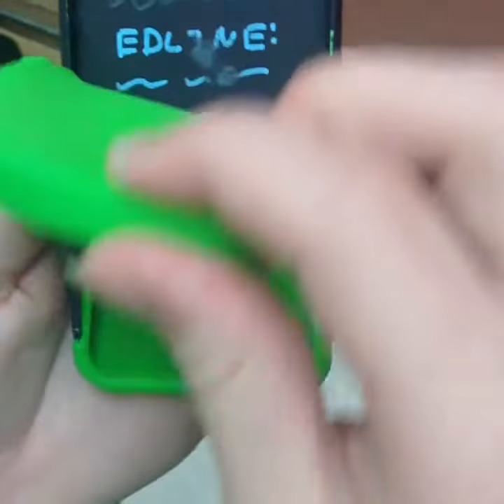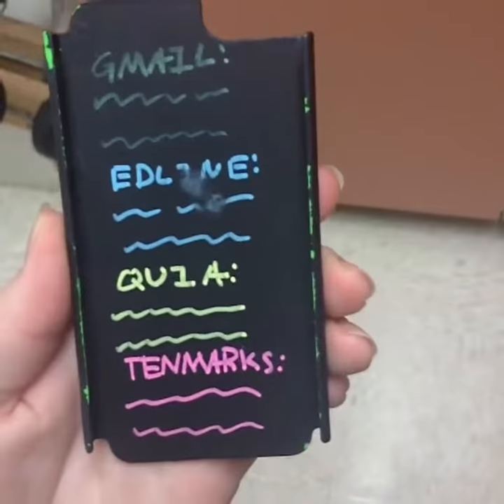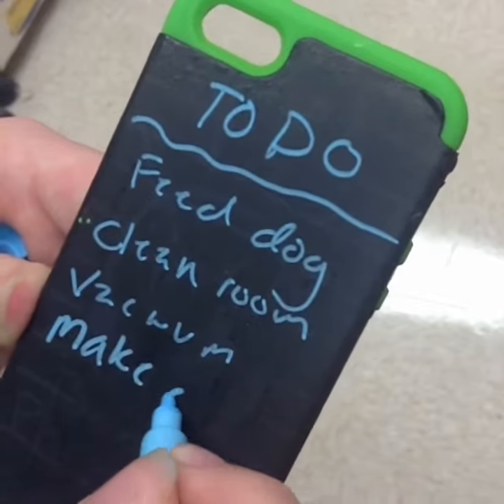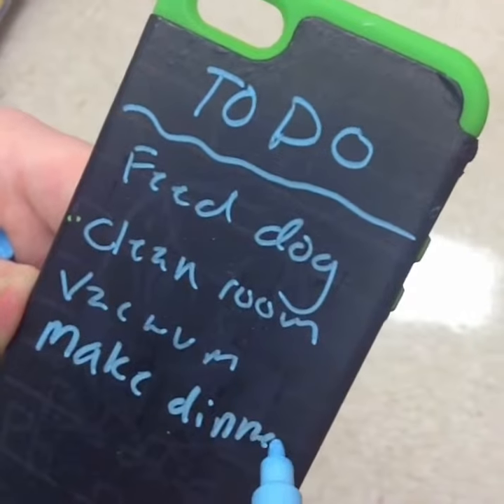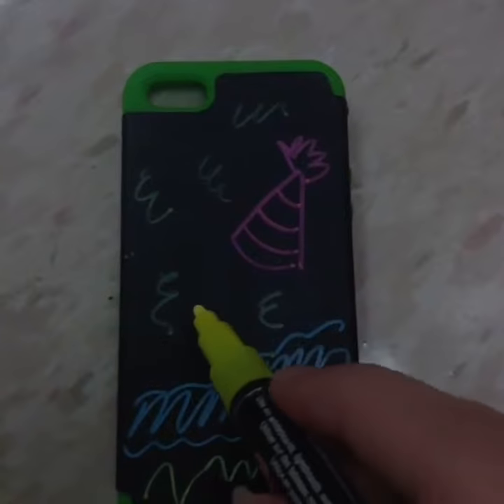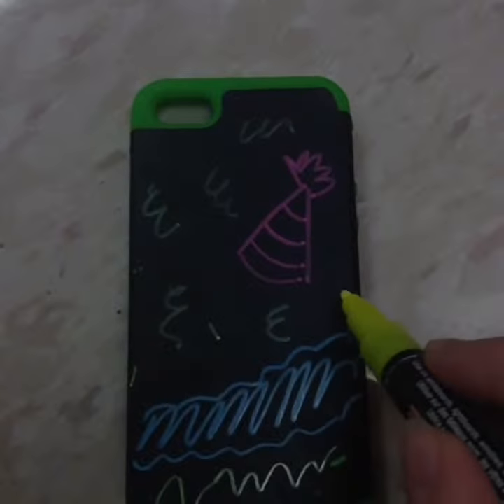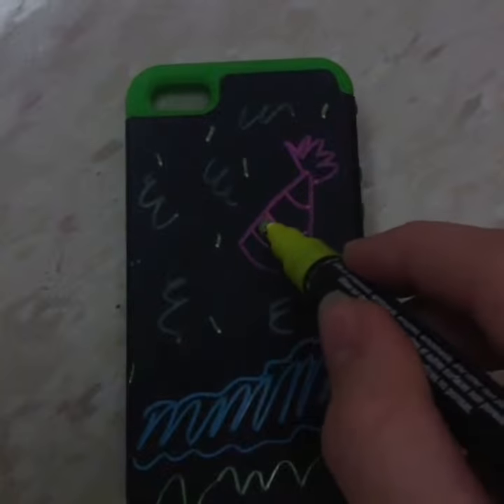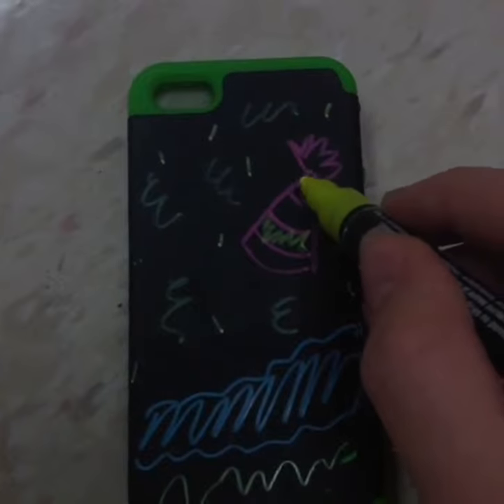Heidi Whitaker "The Chalkboard Phone Case"